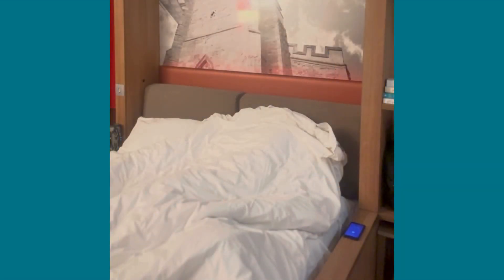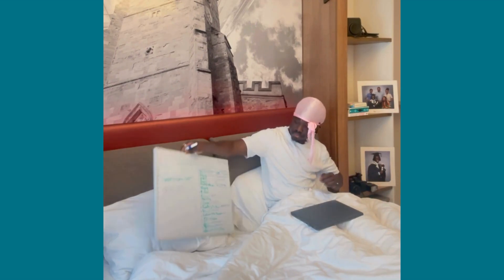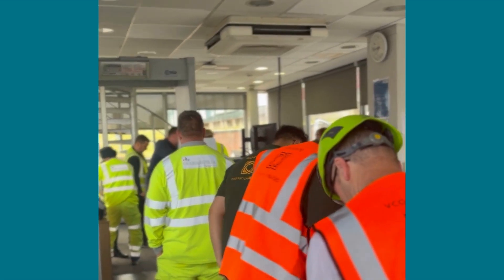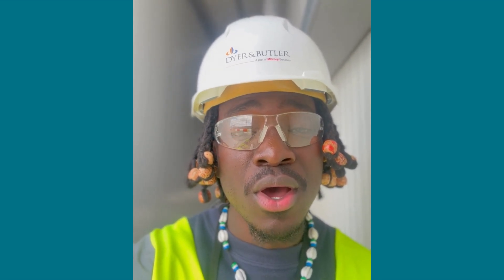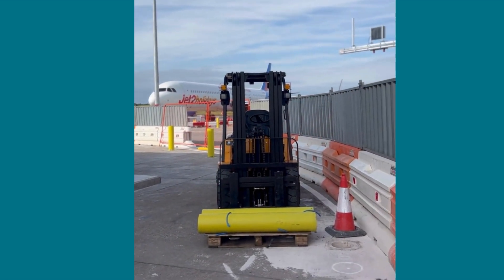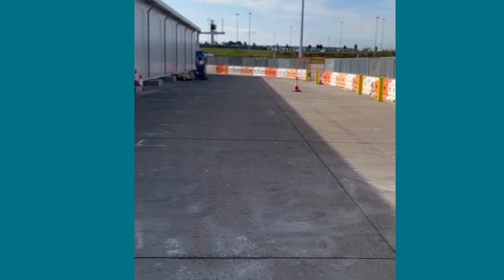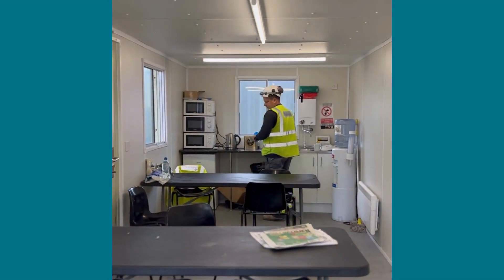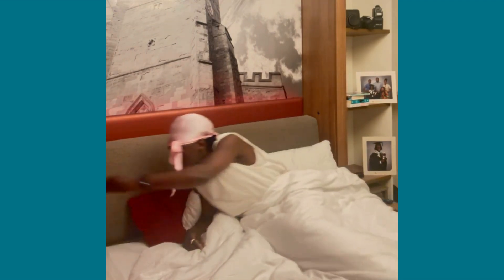A day in the life of a civil engineer with Mo Kamara | ICE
Meet Mo Kamara, project civil engineer at Dyer & Butler. Mo has worked across rails, highways, aviation and more!

While working on an aviation project, we asked Mo if he could share what a typical workday looks like.

If you're interested in a career as a civil engineer, follow along to see what could be in store for you if you follow a similar route.

To learn more about Mo and his career, read his profile

▬ About the Institution of Civil Engineers ▬▬▬▬▬▬▬▬▬▬▬▬
The Institution of Civil Engineers (ICE) is a 97,000-strong global membership organisation with over 200 years of history.

It is a centre of engineering excellence, qualifying engineers and helping them maintain lifelong competence, assuring society that the infrastructure they create is safe, dependable and well designed.

Its network of experts offers trusted, impartial advice to politicians and decision makers on how to build and adapt infrastructure to create a more sustainable world.